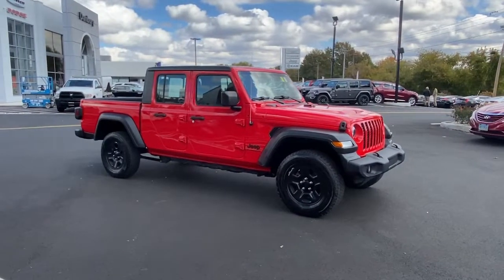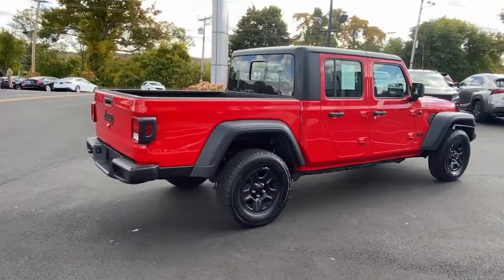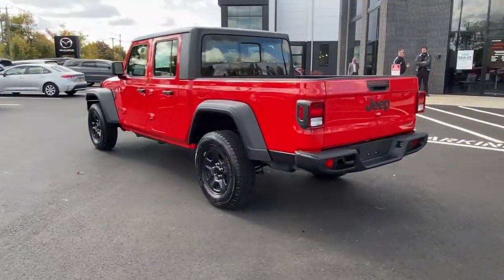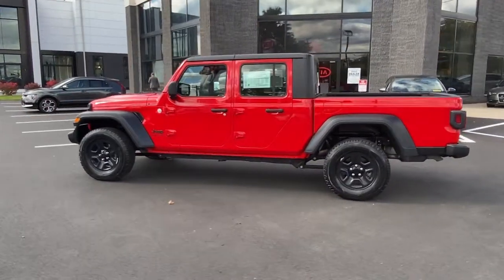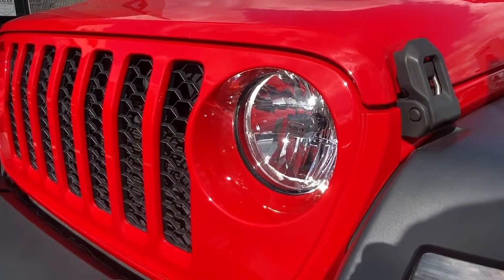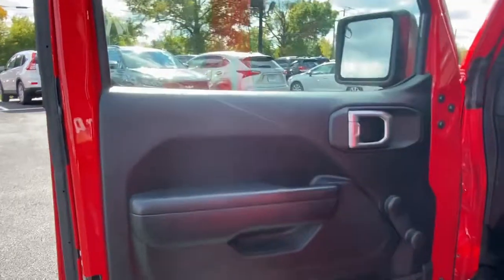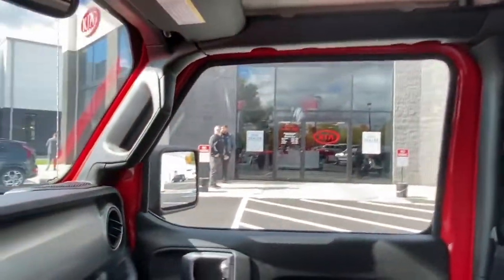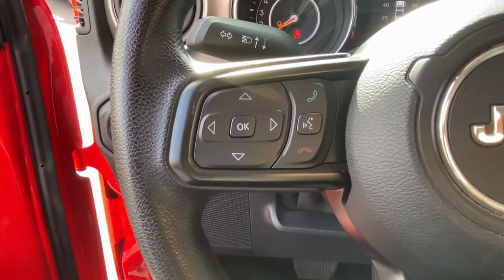2020 Jeep Gladiator Danbury CT, New Fairfield CT, brookfield CT, New Milford, CT, Carmel, NY D4628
Firecracker Red Clearcoat Used 2020 Jeep Gladiator Sport 4x4 available in 100 B Federal Road, Danbury, Connecticut at Danbury CJDR Kia. Servicing the Danbury, New Fairfield, Brookfield, New Milford, CT area.

#{MAKE}
#{MODEL}
2020 Jeep Gladiator Sport 4x4 - Stock#: D4628

Jeep Certified CARFAX 1-Owner Excellent Condition GREAT MILES 29851! EPA 22 MPG Hwy/17 MPG City! Bluetooth iPod/MP3 Input Back-Up Camera 4x4 BLACK 3-PIECE HARD TOP ENGINE: 3.6L V6 24V VVT UPG I W/ESS Tow Hitch CLICK NOW! BUY WITH CONFIDENCE: 125-Point Inspection and Reconditioning 7-Year/100000-Mile Powertrain Limited warranty Rental Car Allowance 24-Hour Towing and Roadside Assistance Carfax Vehicle History Report 3-Month/3000-Mile Maximum Care Coverage Lifetime Certified Warranty Upgrades Available Introductory 3-month subscription to SiriusXM Satellite Radio KEY FEATURES INCLUDE: 4x4 Back-Up Camera iPod/MP3 Input Bluetooth Trailer Hitch. MP3 Player Steering Wheel Controls Child Safety Locks Rollover Protection System Electronic Stability Control. OPTION PACKAGES: TRANSMISSION: 8-SPEED AUTOMATIC (850RE) Tip Start Transmission Skid Plate Selec-Speed Control BLACK 3-PIECE HARD TOP Freedom Panel Storage Bag Rear Window Defroster Rear Sliding Window No Soft Top ENGINE: 3.6L V6 24V VVT UPG I W/ESS (STD). Jeep Sport with Firecracker Red Clearcoat exterior and Black interior features a V6 Cylinder Engine with 285 HP at 6400 RPM*. Serviced here Non-Smoker vehicle Originally bought here EXPERTS RAVE: Great Gas Mileage: 22 MPG Hwy. Prices excludes tax title DMV and Dealer Fee of $1299. Price subject to change without notice. Pricing analysis performed on 10/5/2022. Horsepower calculations based on trim engine configuration. Fuel economy calculations based on original manufacturer data for trim engine configuration. Please confirm the accuracy of the included equipment by calling us prior to purchase.